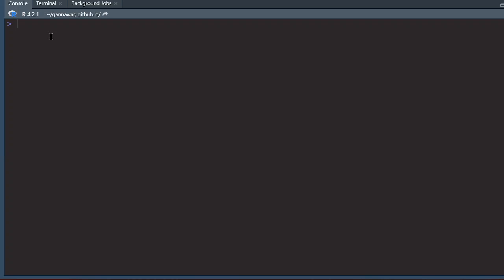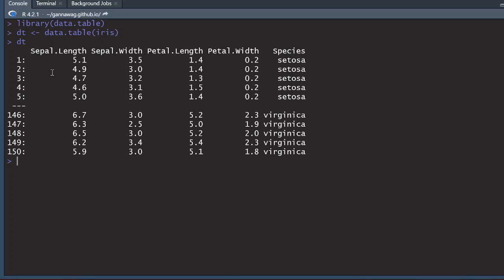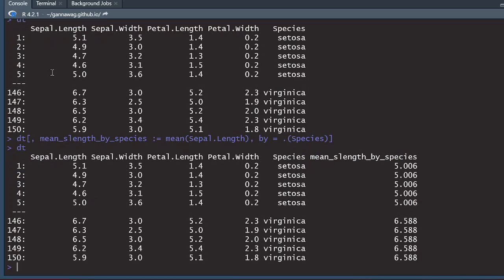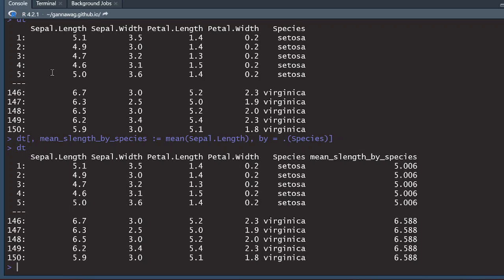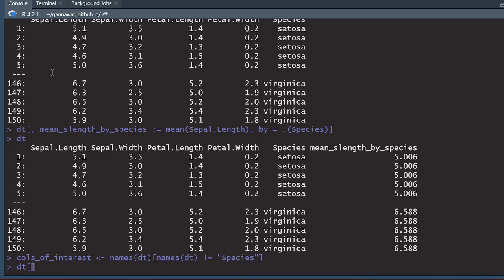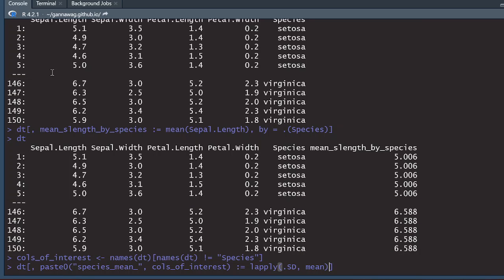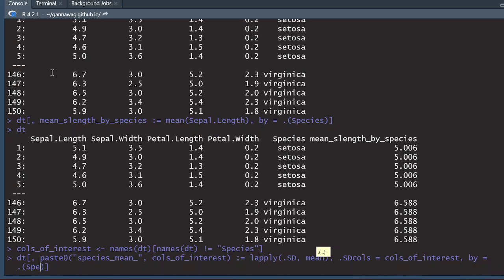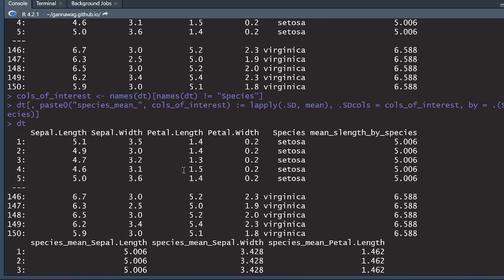Grouped means of many variables at once using lapply, .SD, and data.table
A quick video showing how to use lapply, .SD, and data.table to quickly get the means of many variables, grouped by another variable, all at once.